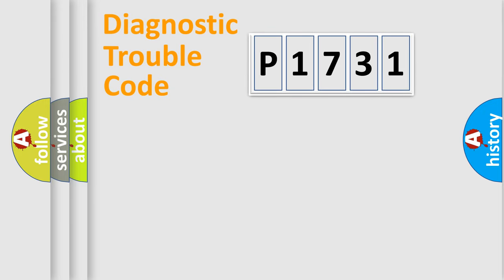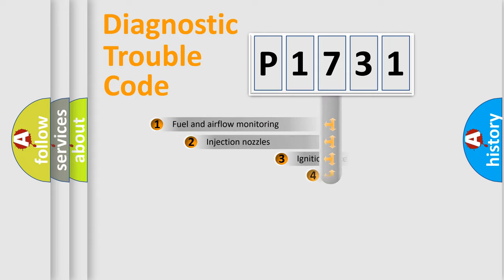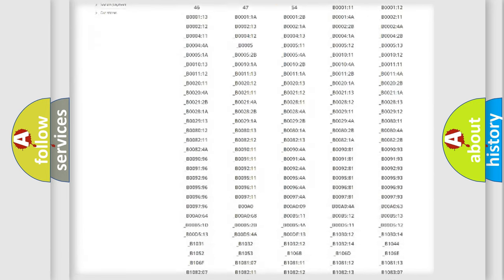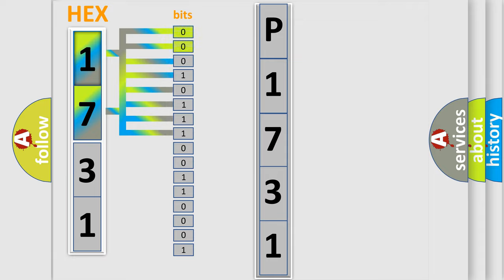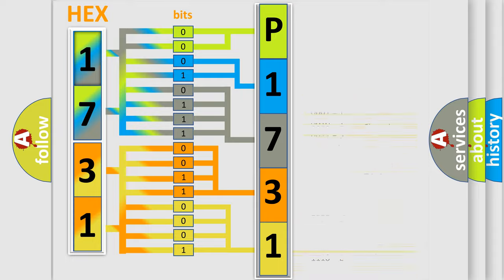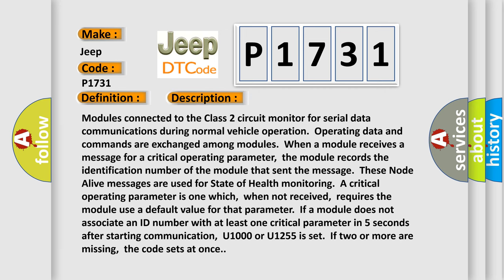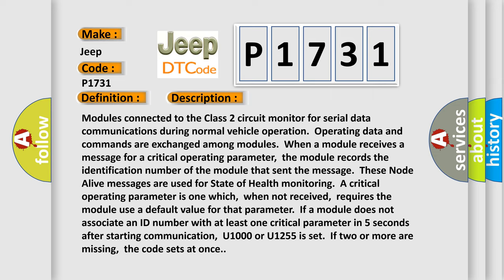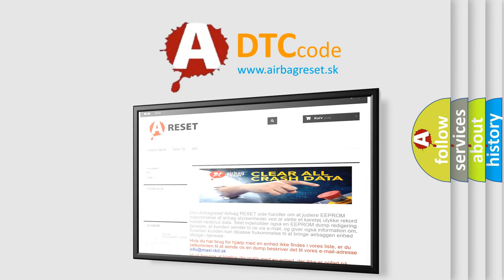DTC Jeep P1731 Short Explanation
Contents:
0:21 Basic DTC analysis according to OBD2 protocol standard.
1:48 Insight into programming
2:58 A diagnostically understandable description of the Diagnostic Trouble Code
3:05 Basic error definition

Make:
Jeep
Code:
P1731
Definition:
Class 2 Communications Malfunction
Description: